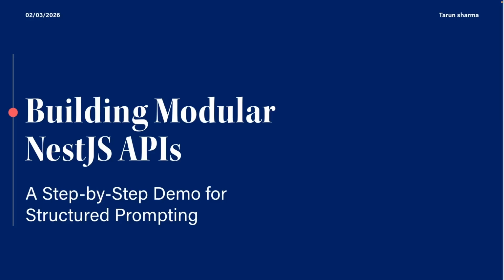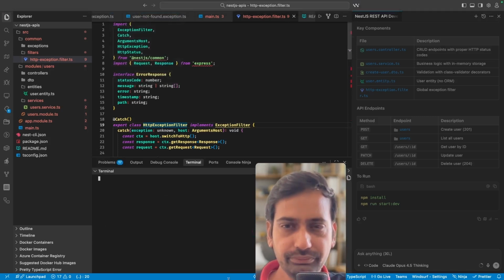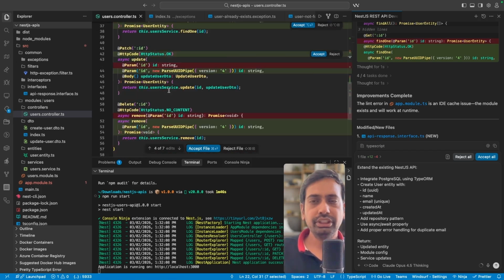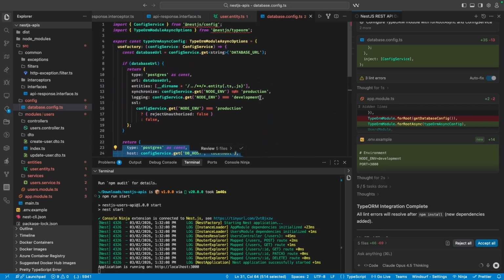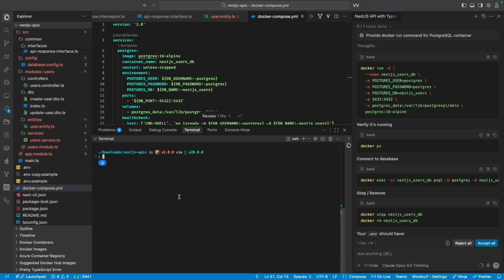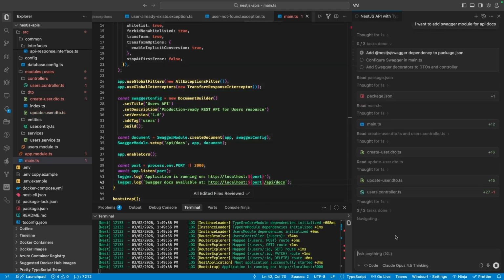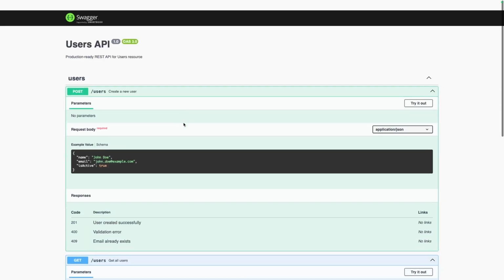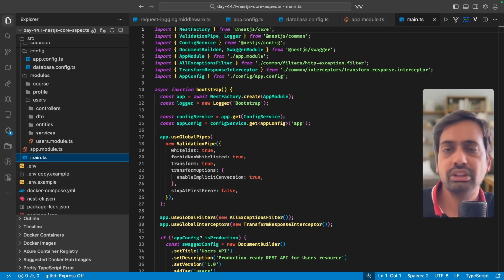NESTJS API with AI in 10 Minutes and Here's What Happened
Build a complete **NestJS backend using AI in minutes. In this video we bootstrap a production-ready project using TypeORM, configure the database, and generate a scalable backend architecture automatically.

You will learn:

• How to generate a NestJS project using AI
• Setting up TypeORM with a database
• Creating entities and repositories
• Structuring a scalable backend
• Generating CRUD APIs quickly
• Using AI to speed up backend development

This workflow can reduce backend setup time from hours to minutes and is perfect for modern backend engineers.

Great for developers working with:

• NestJS
• TypeORM
• Node.js backend